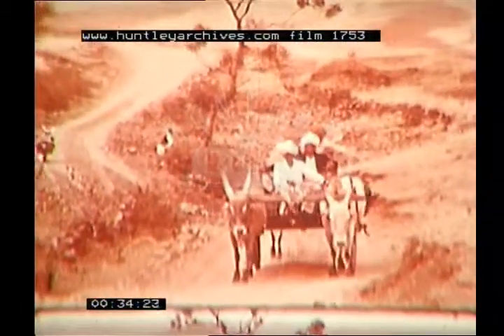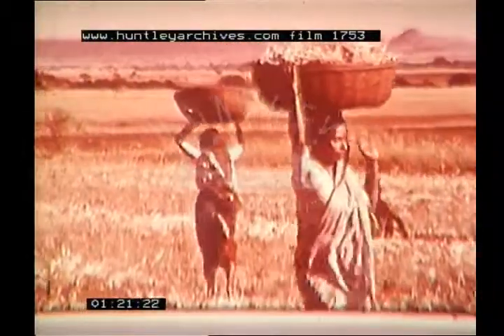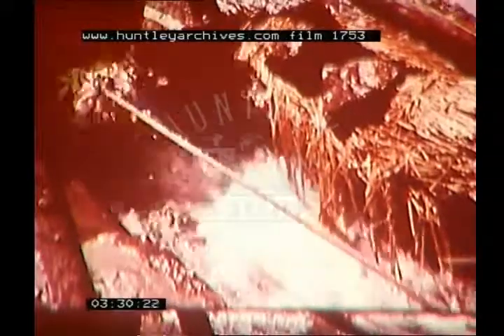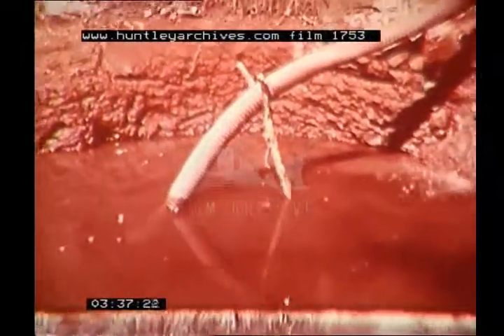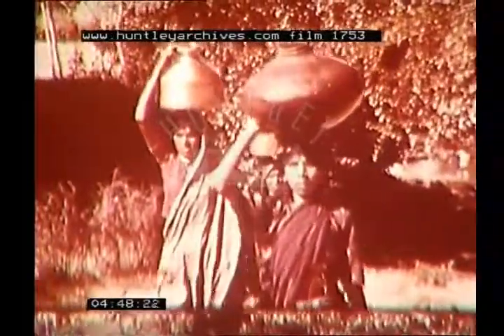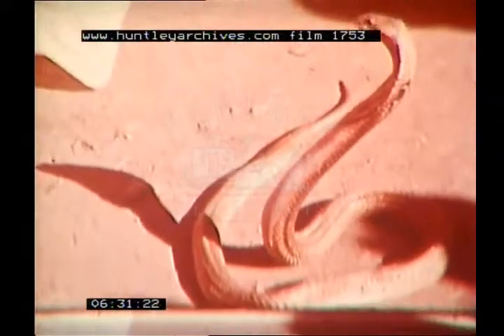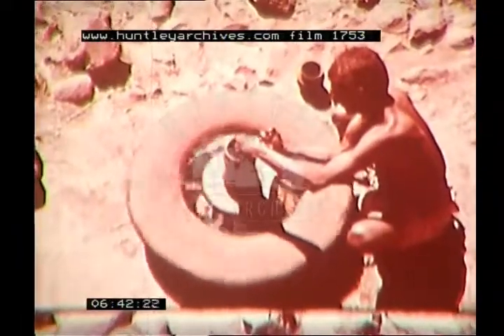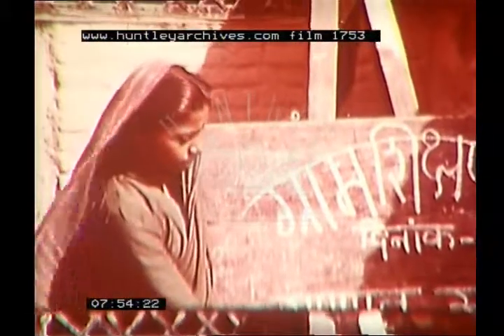A Village in India, 1960s - FIlm 1753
Village of Bari, Bhopal state, India 1960's

Village life, plus farming.  Oxen. Goats.  Threshing Bajra by oxen.  Sugar cane and processing.  Irrigation by oxen and pump.  Washing clothes in river.  Women walking with pots on heads.  Open fire cooking, Chapattis.  Going to market, by cart or foot.  Snake charming, cobra.  Pottery and throwing.  Foundry.  Making farm tools.  Education, school.  Music and dancing.